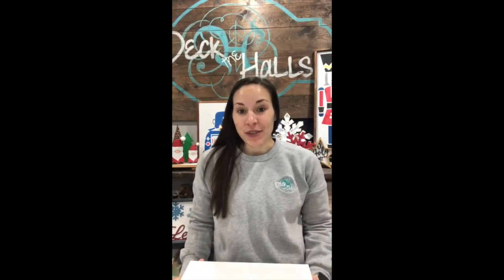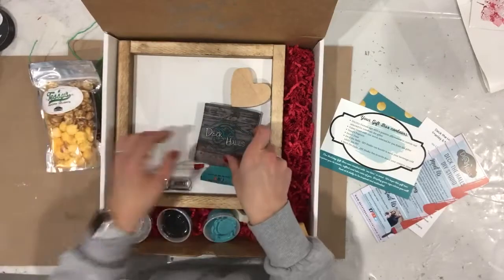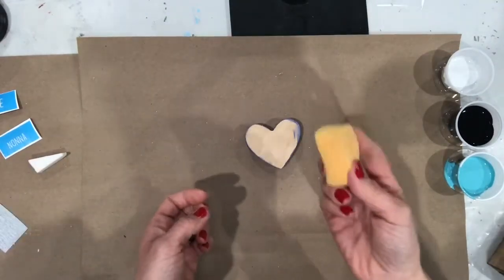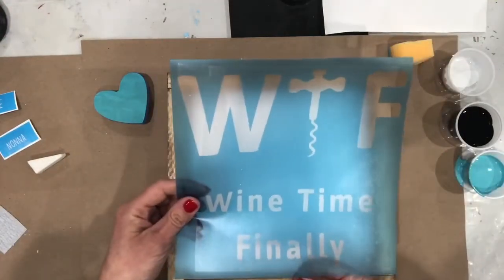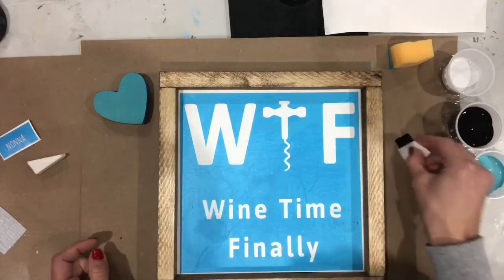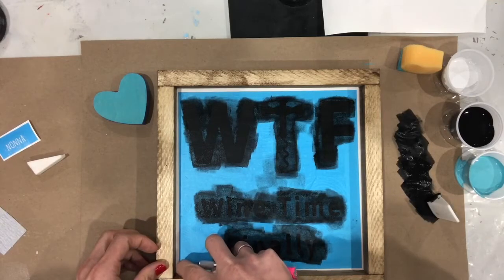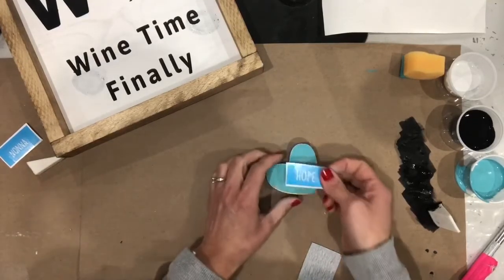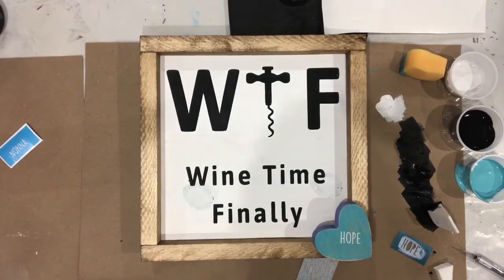DIY at Home - Holiday Gift Box